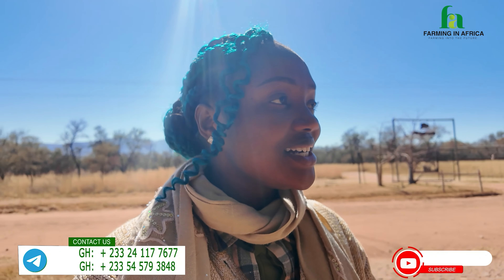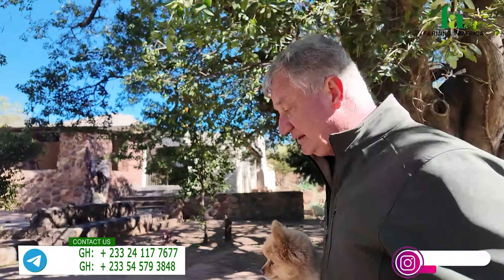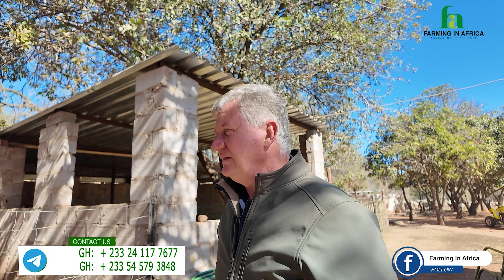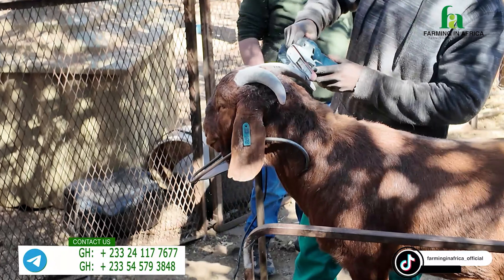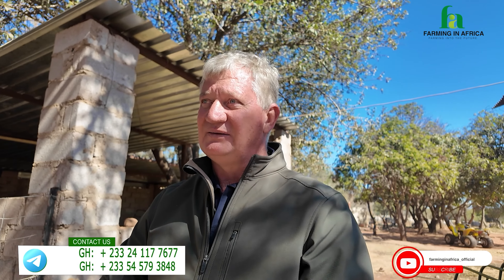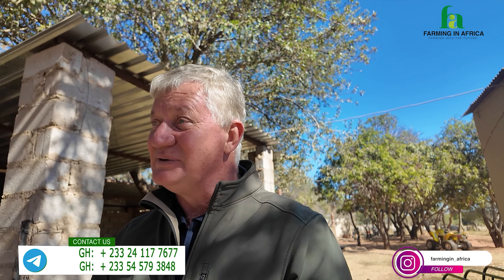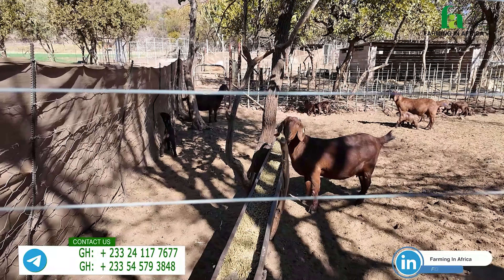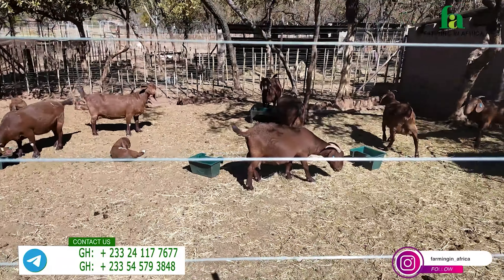HOW TO BREED KALAHARI RED GOATS IN AFRICA : Lessons From The Home of Kalahari Reds In South Africa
Still in South Africa, In today's video, we visited the home of Kalahari Reds and they shared some wisdom with us

1. Contact FIA Via WhatsApp
2. Contact FIA Via Telegram
3. Join A Webinar Session
4. Shop Innovative Farm Implements